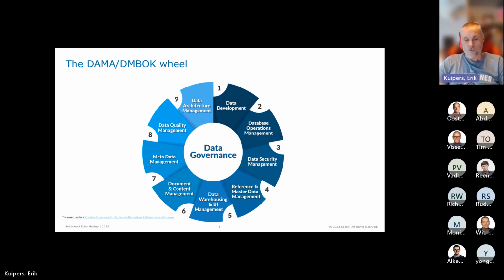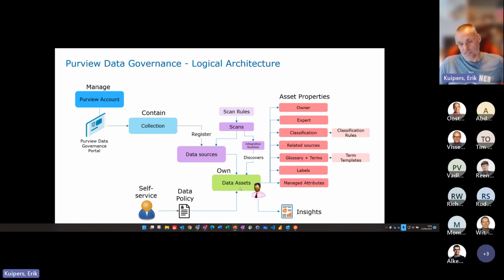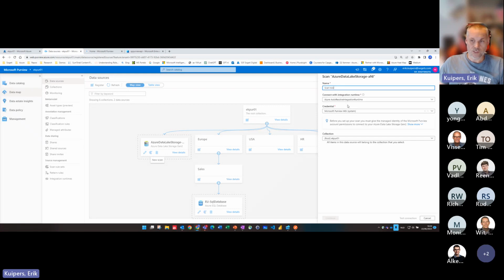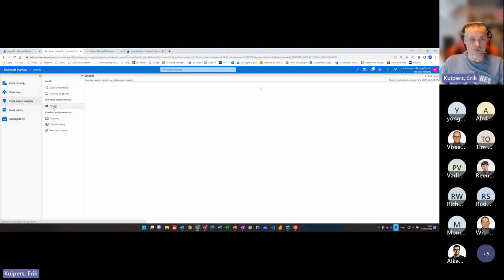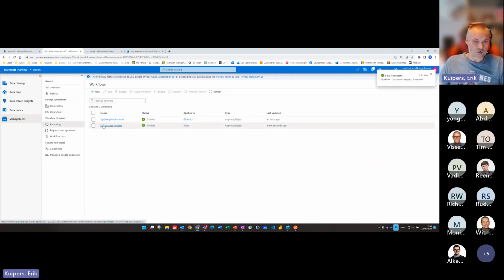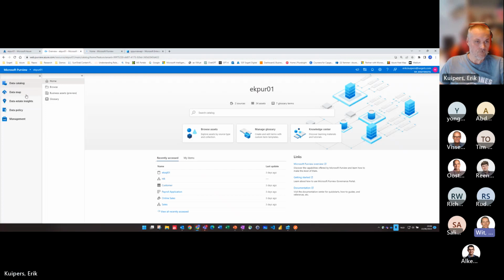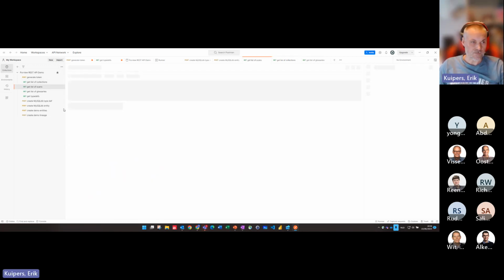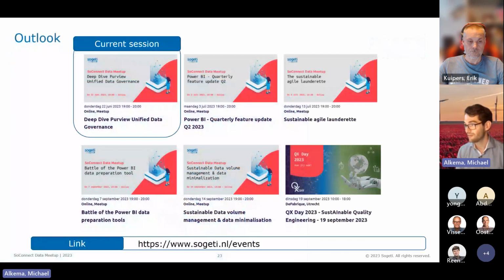SoConnect - Data Deep Dive Purview Unified Data Governance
Purview Unified Data Governance is de tool in Microsoft Azure waarmee je de governance kan managen over the data estate in Azure. In deze SoConnect Data duiken we in interessante aspecten en features van de tool.